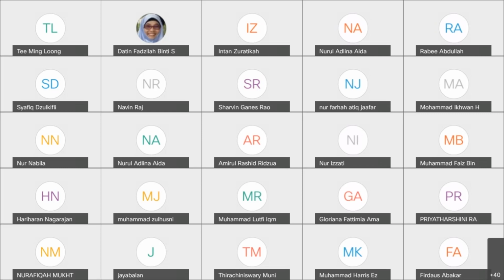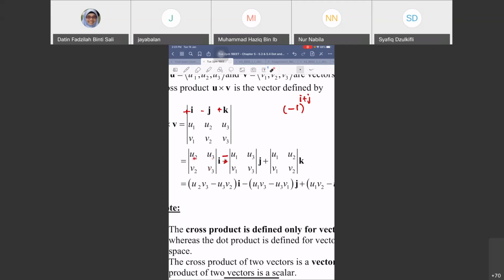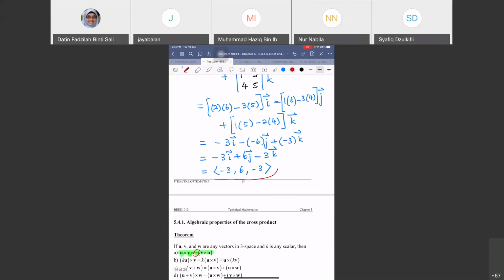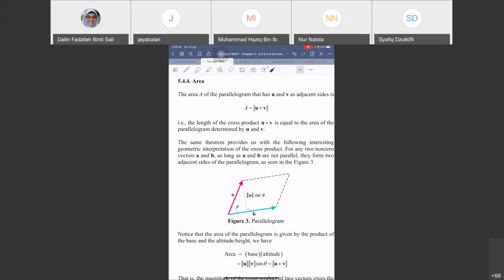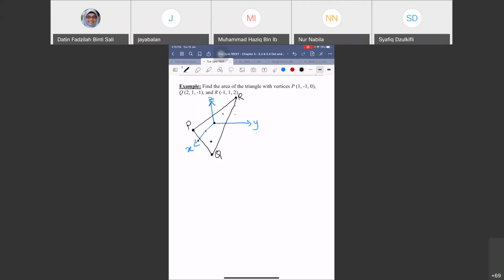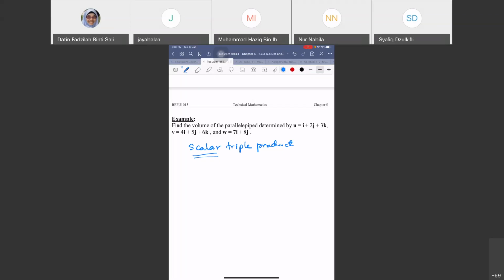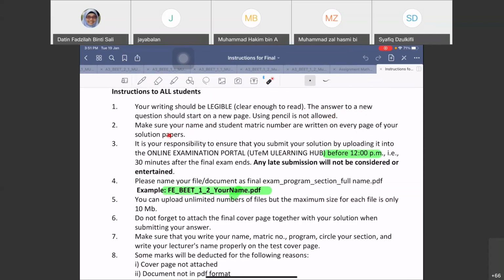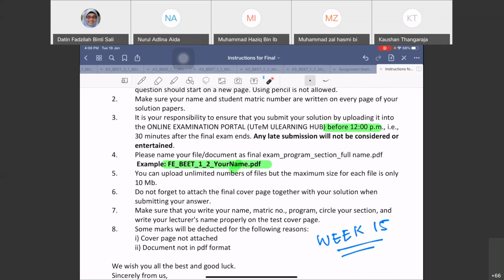Lecture Week 15 1BEET